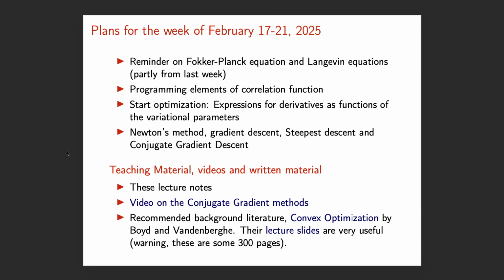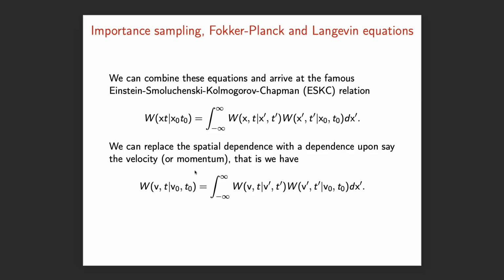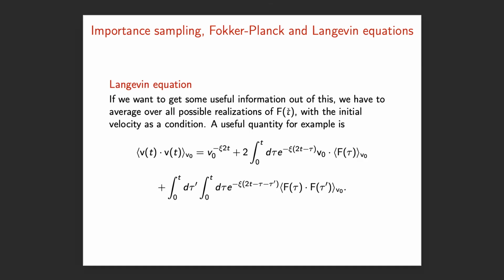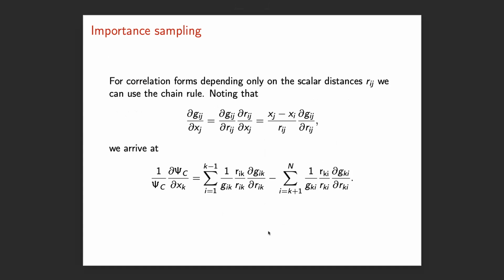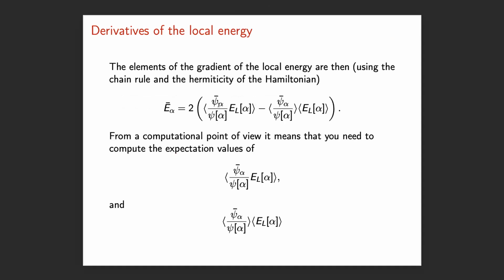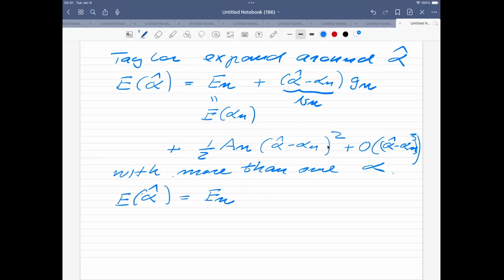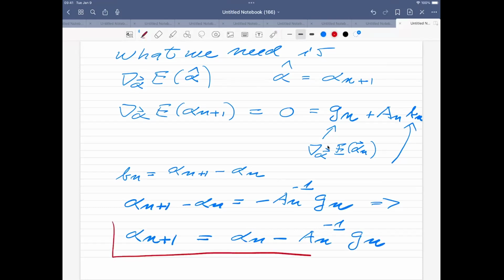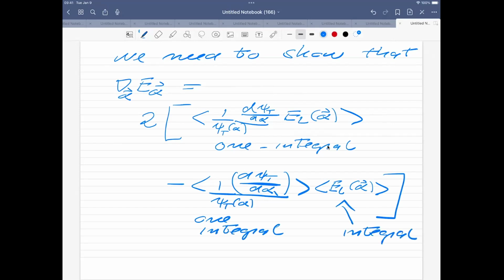FYS4411/9411 Lecture Feb 21, optimization of quantum Variational Monte Carlo parameters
Short review of Fokker-Planck and Langevin equations. Discussion of computations of correlated wave functions and start discussion of optimization algorithms